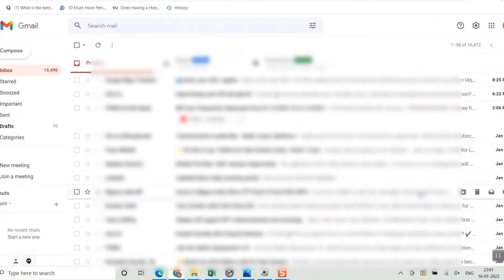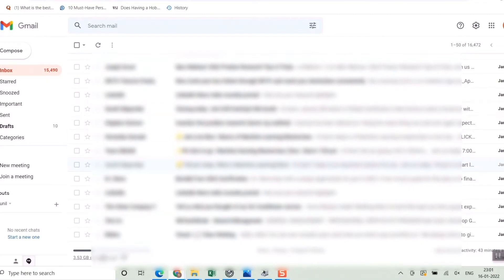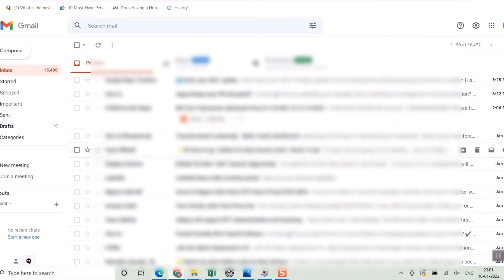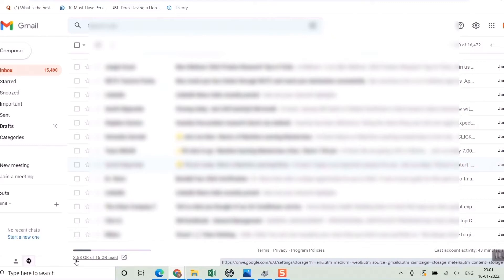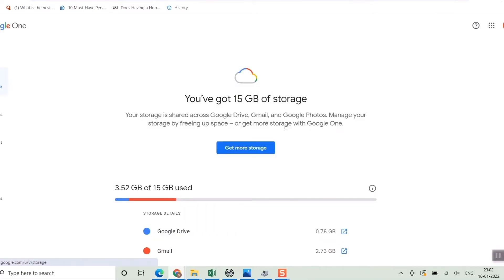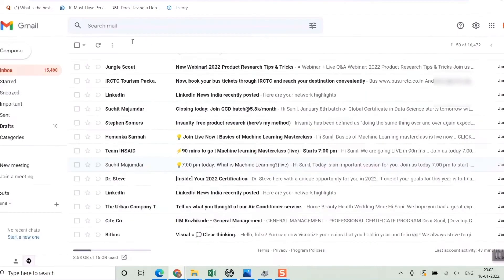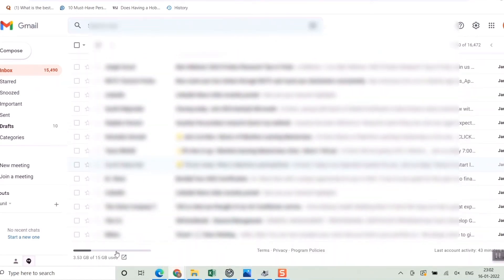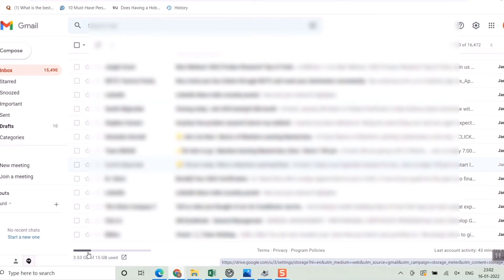How to know your Gmail Storage Space Left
how to check gmail storage
You  can get a quick idea of how much space remains directly from your Gmail account. For How to Check Gmail Storage Space in Mobile On any Gmail page, scroll to the bottom, then find the current online storage usage on the left, toward the bottom. In this way you can know How to Check Your Google Storage in Google Workspace.